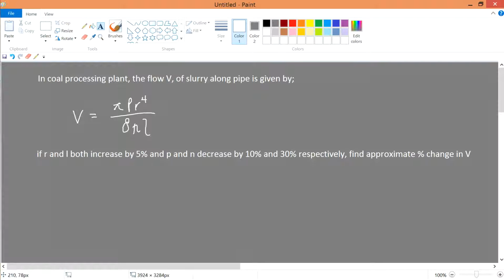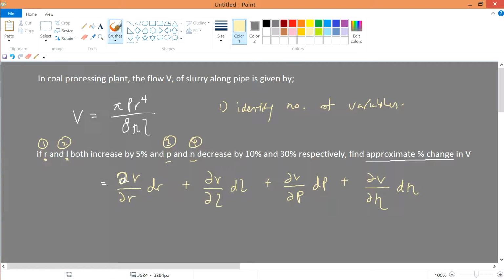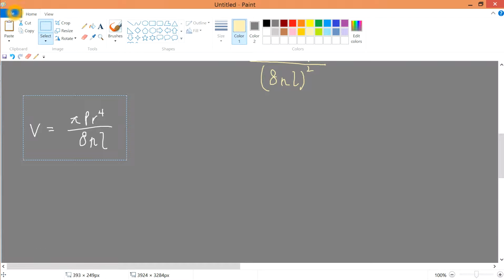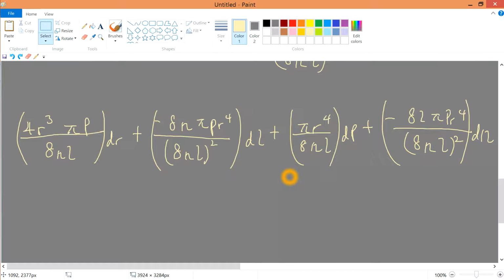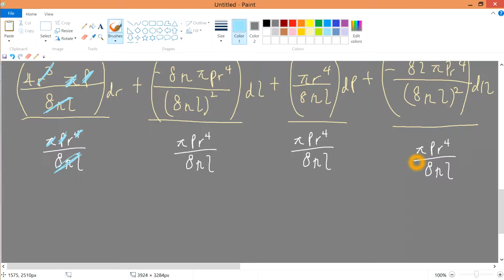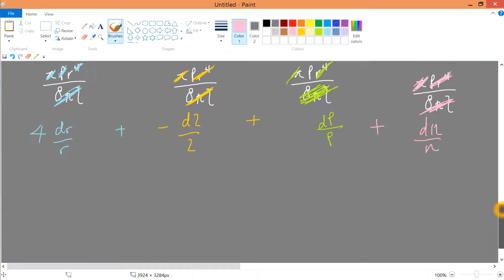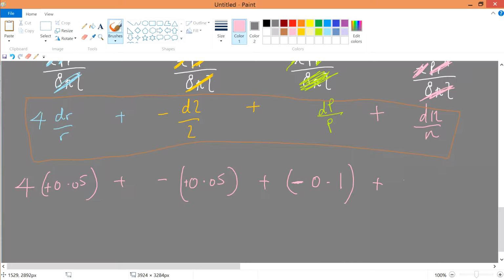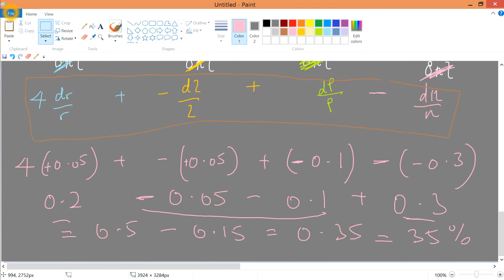16 Partial Differential Exam questions Total Differential Pt 2